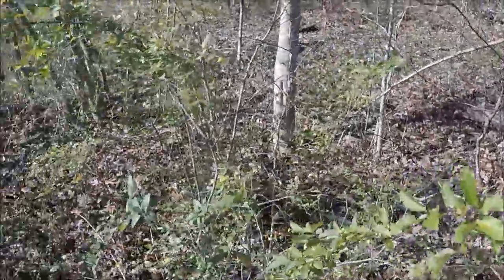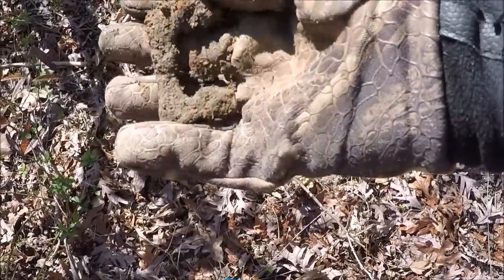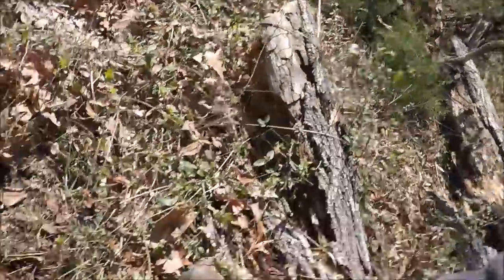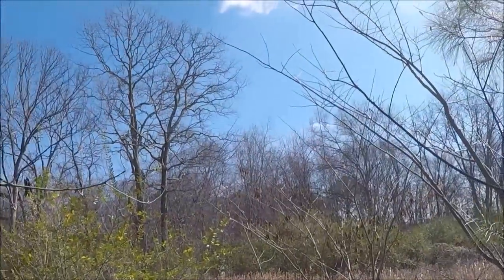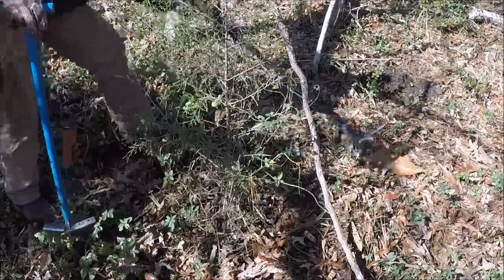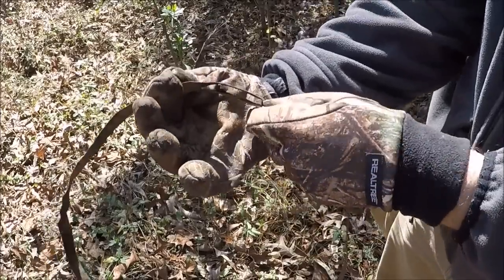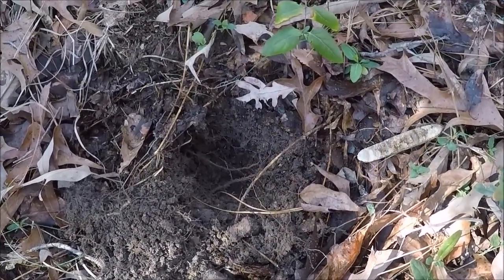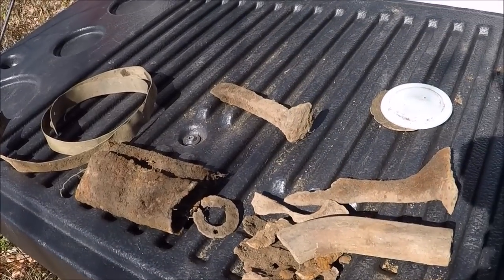Metal Detecting: Proof of Civil War Activity?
The story is Civil War Troops trained here. So I search for the truth. Maybe I can't handle the truth.